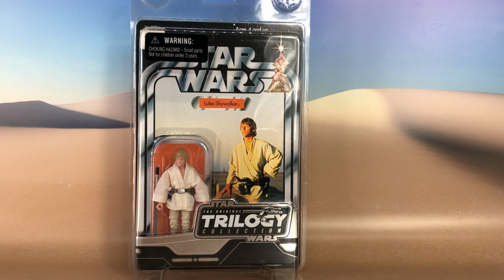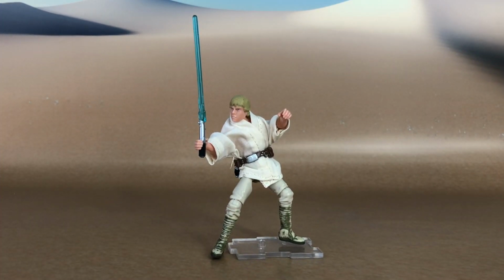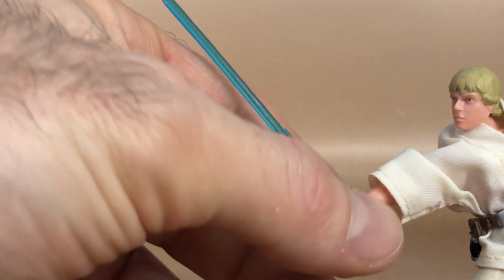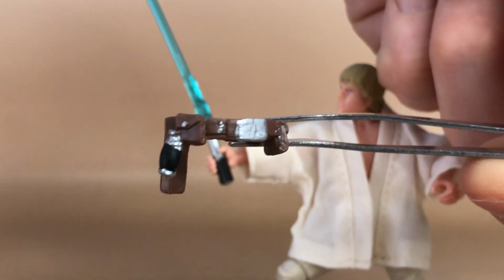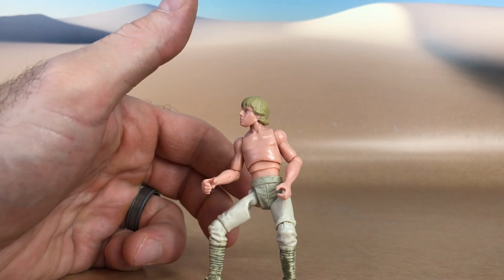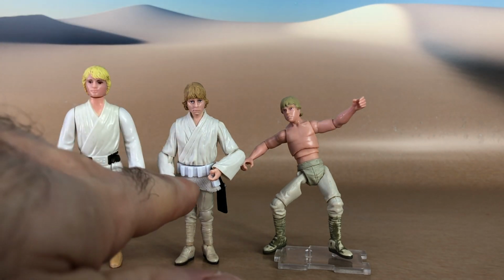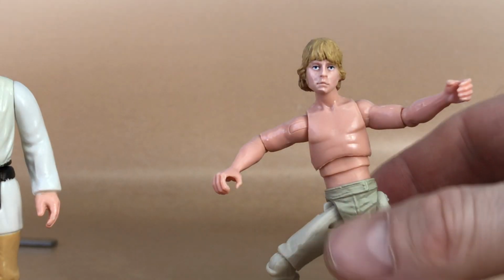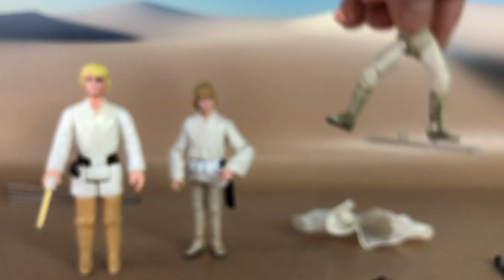STAR WARS The Original Trilogy Collection Luke Skywalker Action Figure Review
This is a review of the Star Wars The Original Trilogy Collection Luke Skywalker.